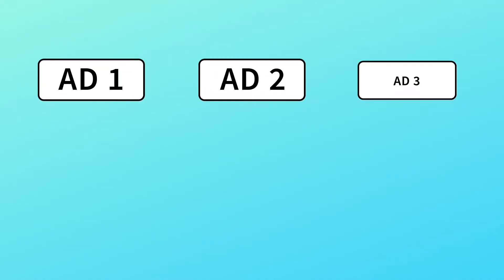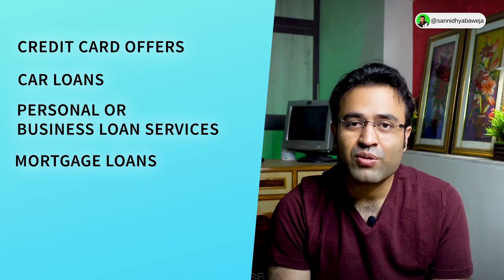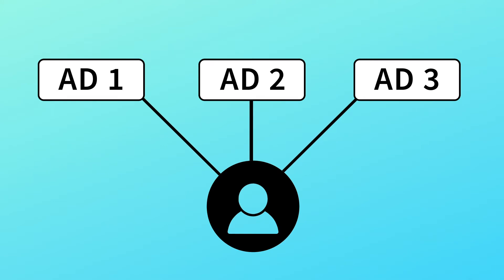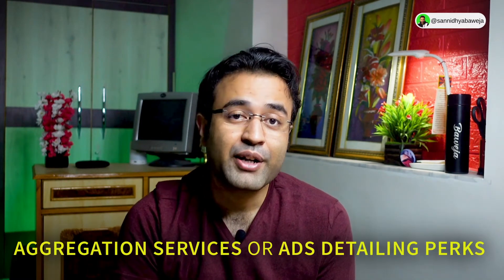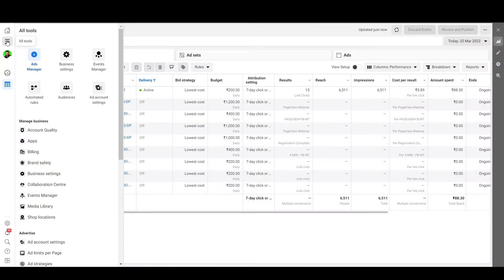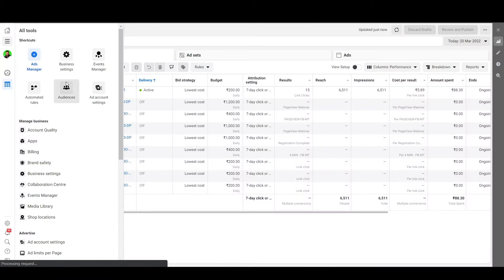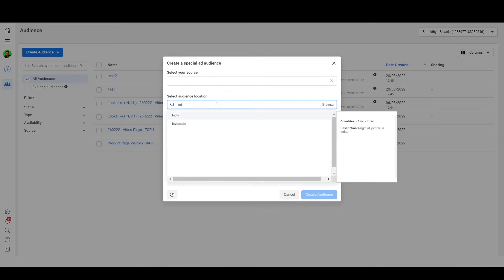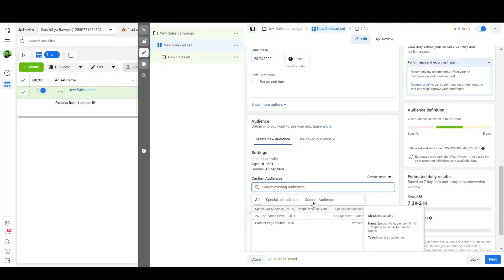Facebook Ads Audience Targeting Part 6 | Targeting Special Ad Audience | 2022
This video talks about what are special ads audiences, how to create a special ad audience, and finally how to use them in your special category ads.

For any counseling drop me a DM on any of the above-mentioned social media channels.